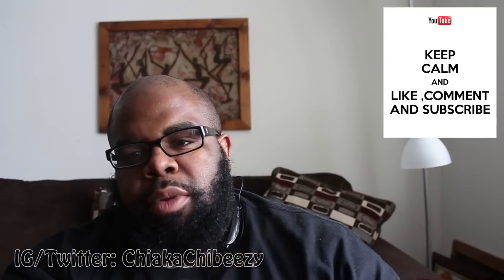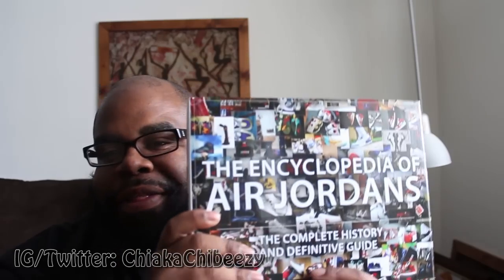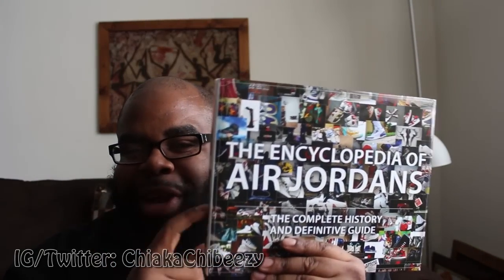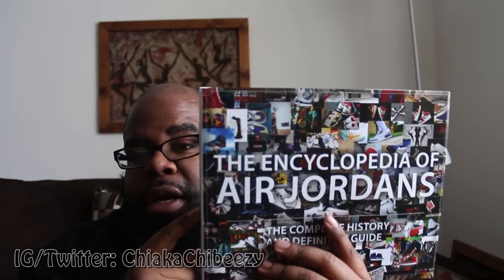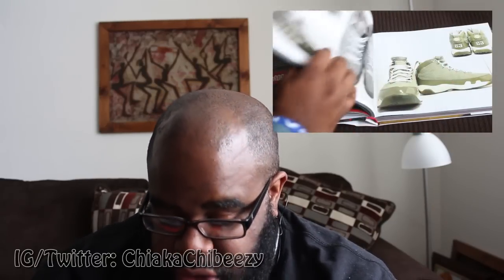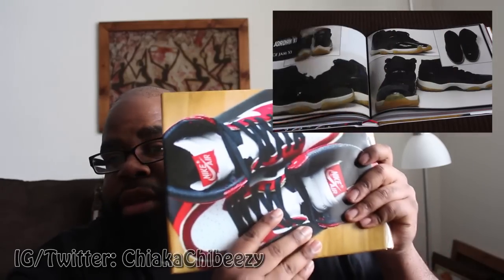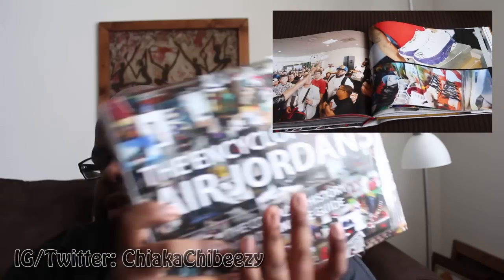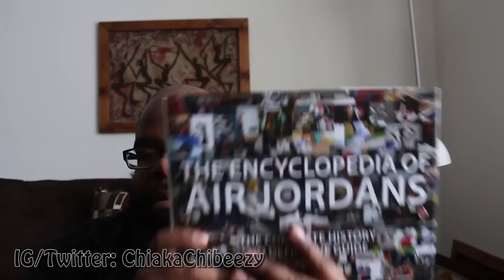Sneaker Essentials: Encyclopedia of Air Jordans First Impression!